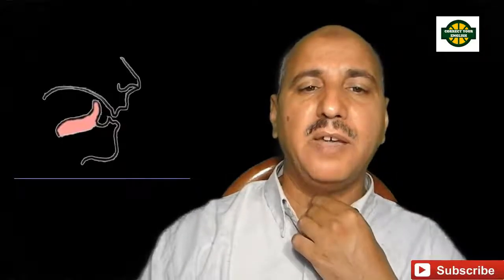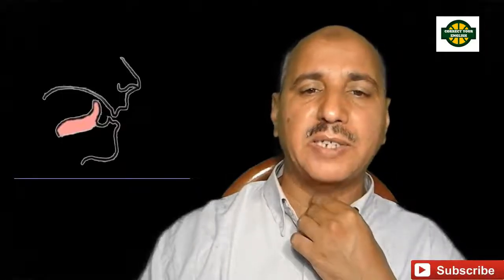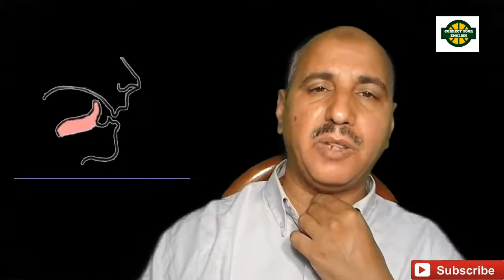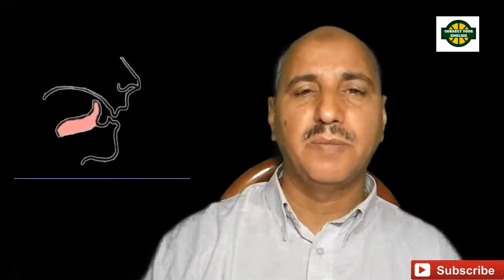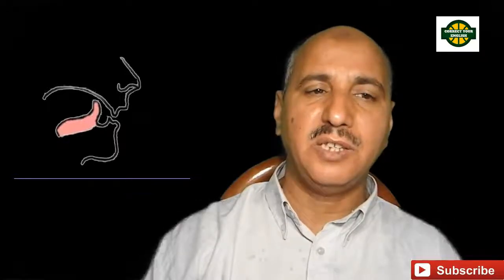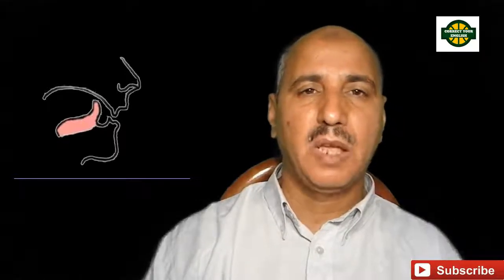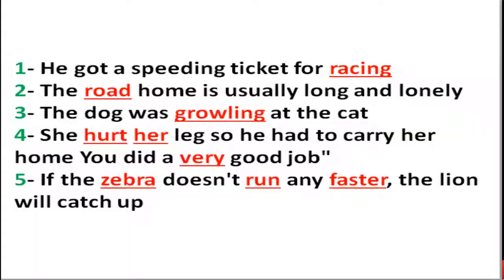How to pronounce the sound "R"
In this video I will show you the steps of producing the sound R. Many learners find difficulties in producing this sound. Just follow the steps and you will be able to speak the sound properly.